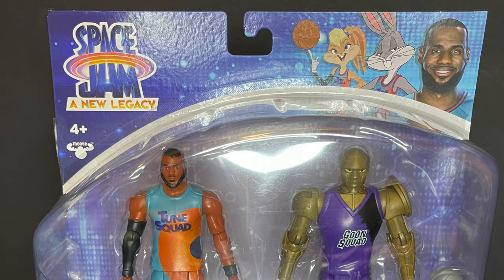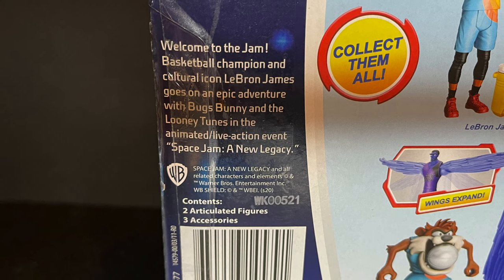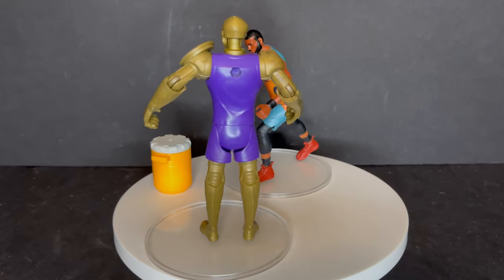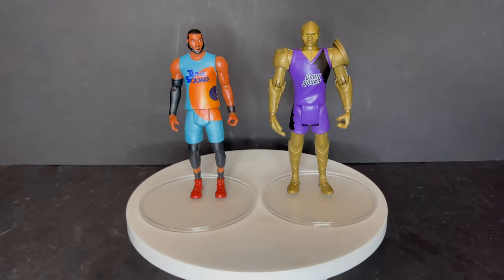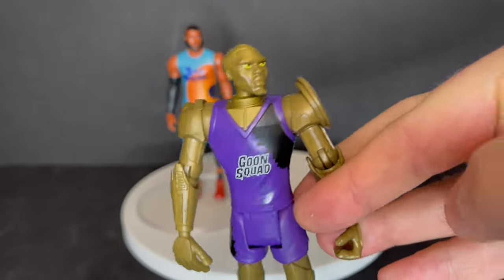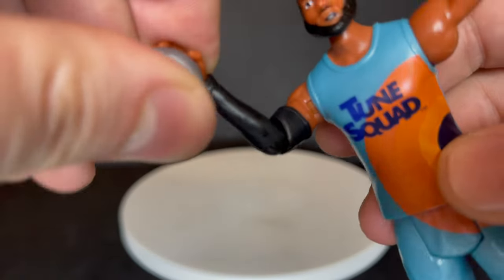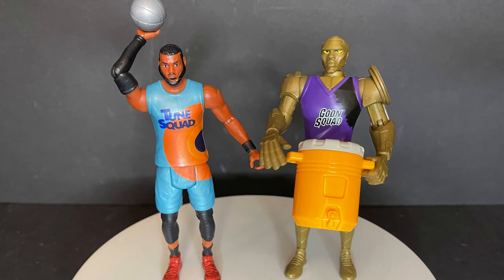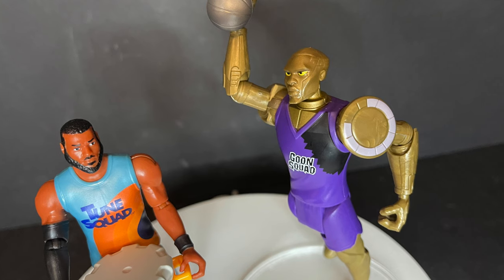2021 Space Jam 2: LEBRON vs CHRONOS 2 Pack by Moose Toys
Everything you need to know about the new Space Jam 2 A New Legacy:
LEBRON vs. CHRONOS 2 pack!